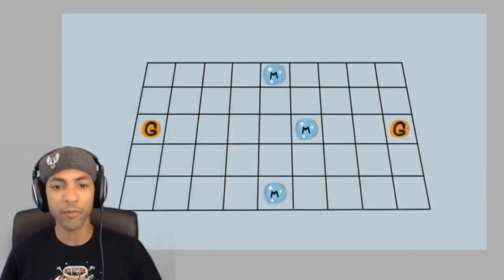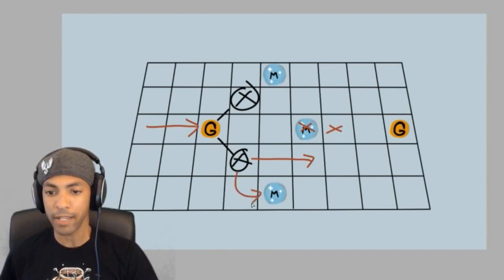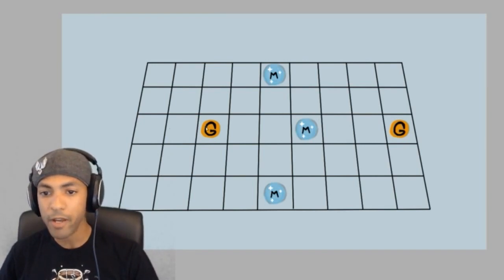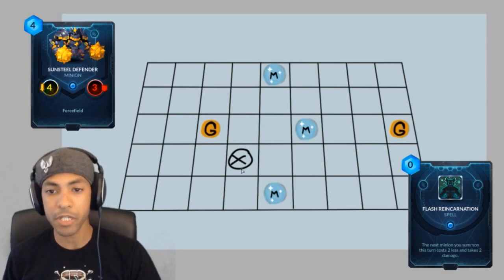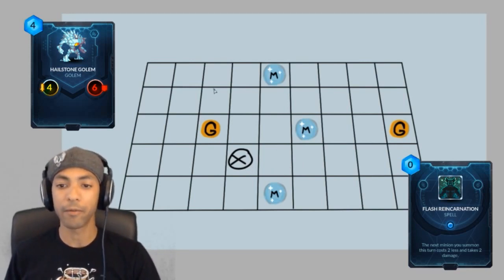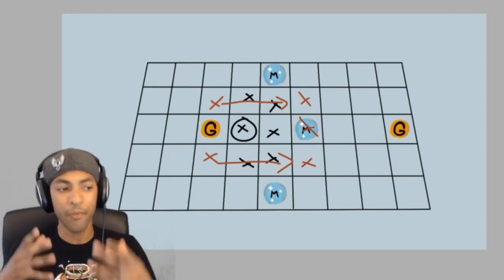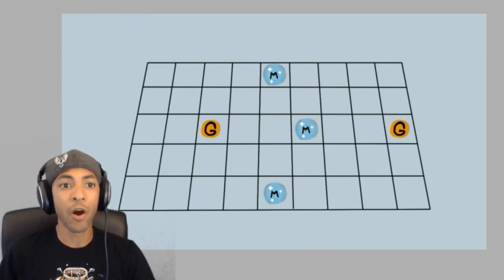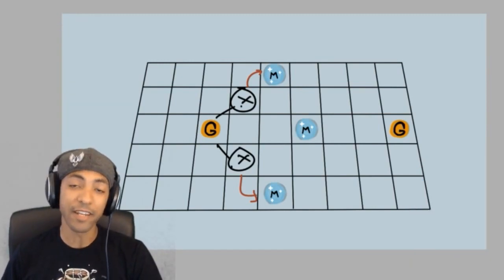Duelyst 101 | Going First: Opening Plays (Part 1)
In this episode we go over the most common opening in Duelyst, and some common variations of it!

Give Duelyst a try!

🔷 Official Duelyst Merch and other apparel from INTO THE AM

💜 I also stream on Twitch! Follow me and watch live!